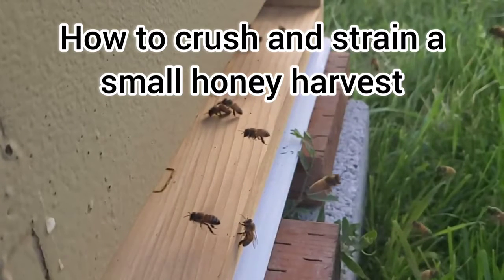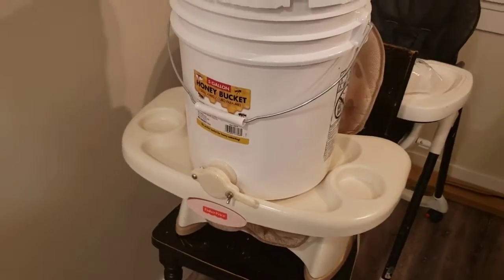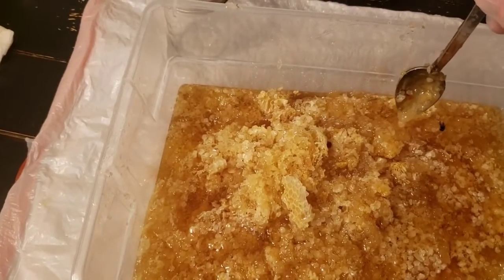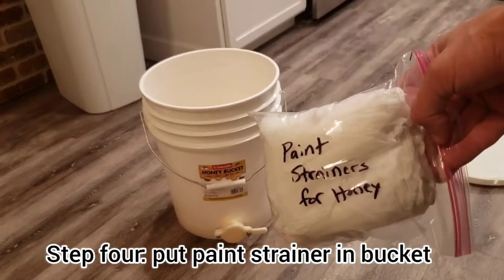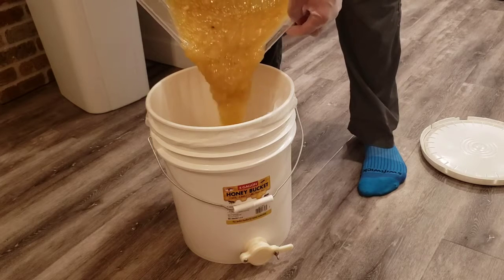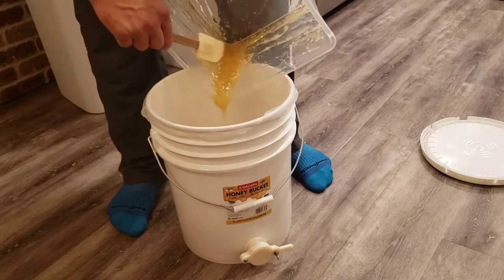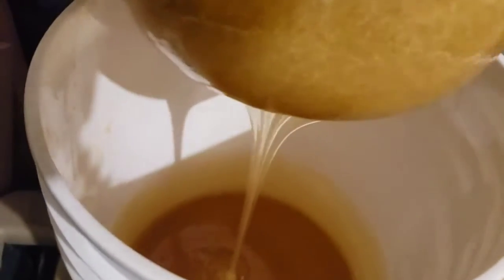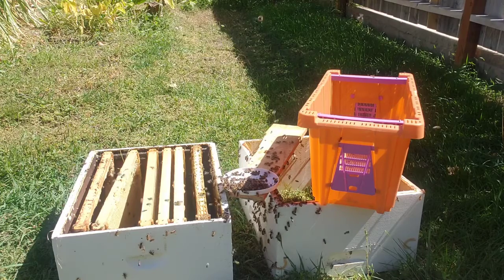How to harvest a small amount of honey Great for first year bee keeper!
How to harvest a small amount of honey using the crush and strain method. This method is perfect for a first year bee keeper with a small harvest of only a few frames.

supplies:
honey frames
totes
crossbar
spoon
masher
bucket
paint strainer

optional but recommended:
latex gloves
plastic to line surfaces

1. rest frame on crossbar
2. scrape out honey and wax
3. crush the wax into the honey
4. pour into paint strainer
5. lift and wait while honey filters
6. enjoy